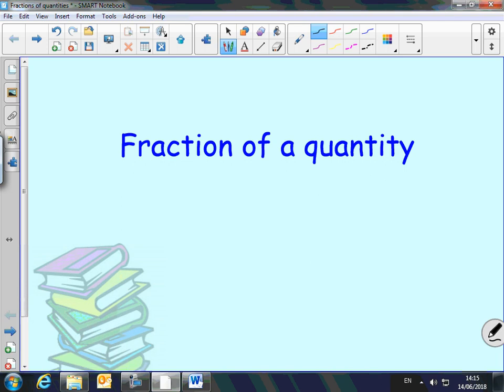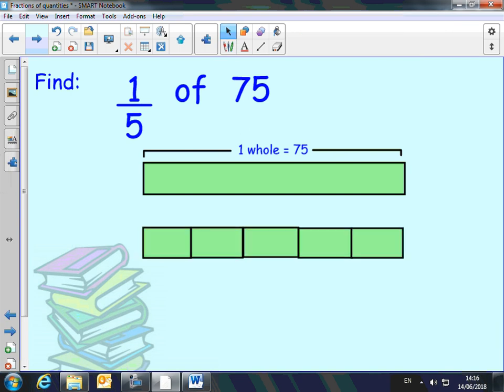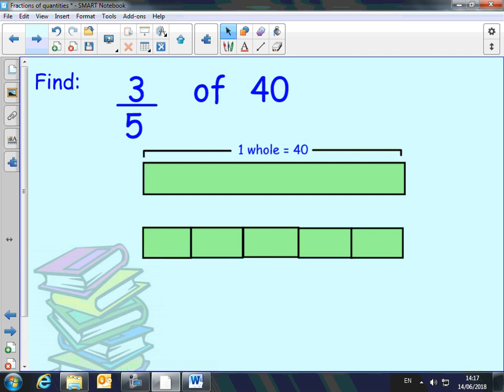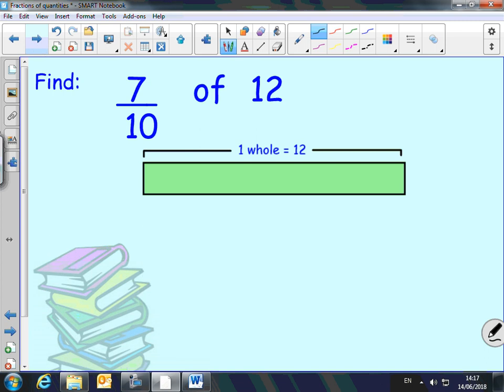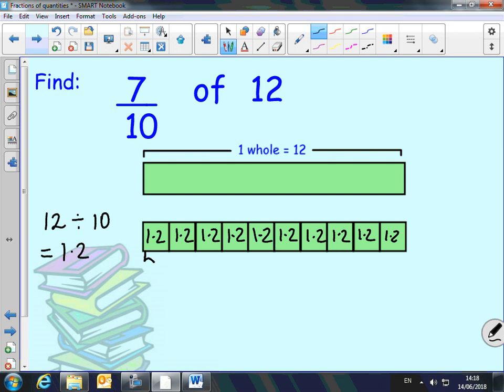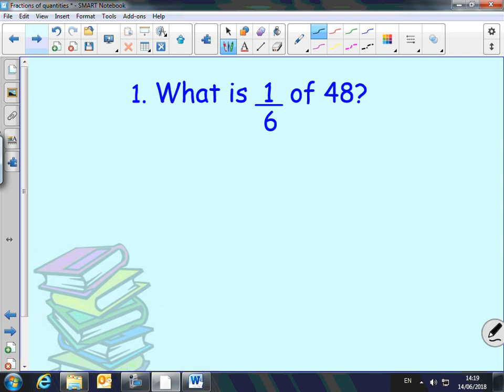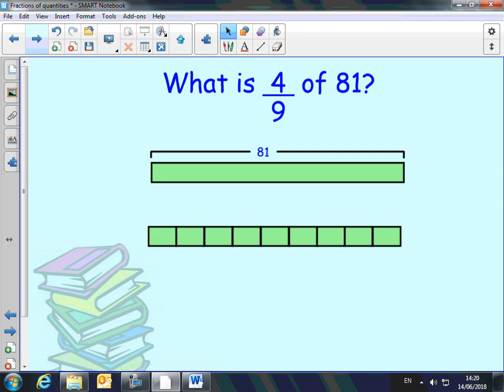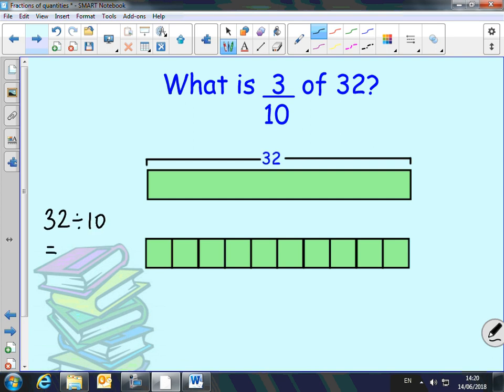Fraction of a given quantity